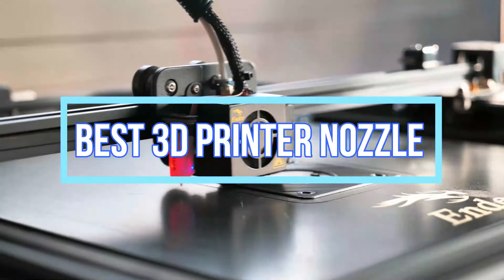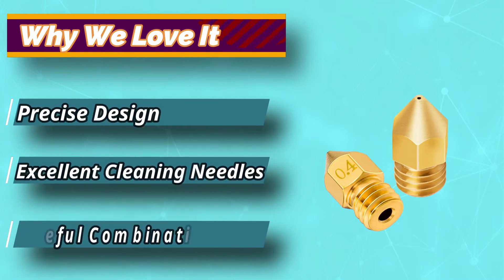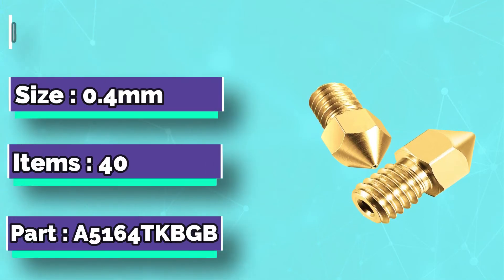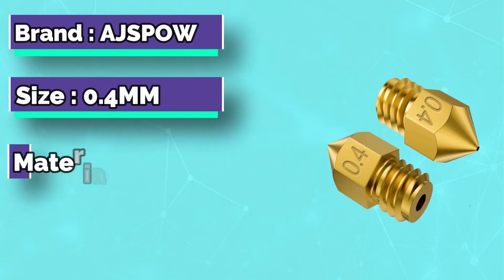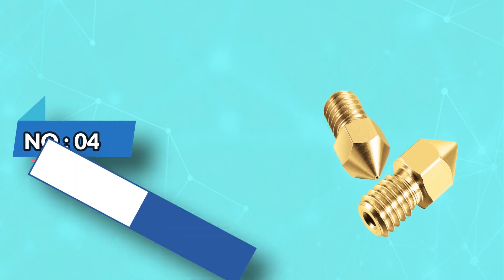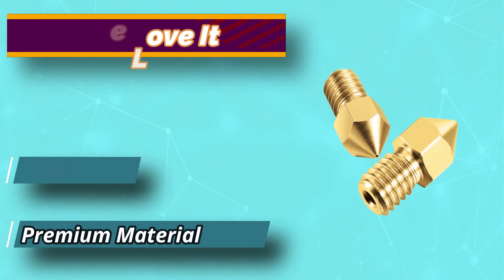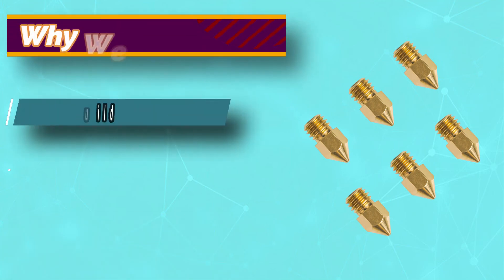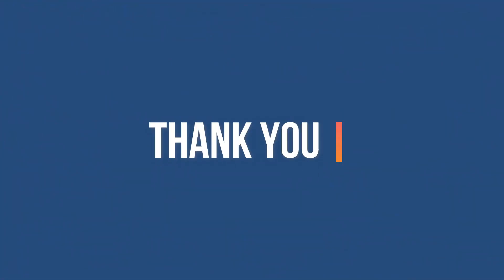Best 3D Printer Nozzle In 2023 [ Buyer’s Guide ]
Are you thinking of buying the best 3D Printer Nozzle ? Then the video will let you know what is the best 3D Printer Nozzle on the market right now.

➜ Links to the Best 3D Printer Nozzle we listed in this video:

🔶Product Links🔶
➜ 5. Petutu 3D Printer Nozzle
➜ 4. SIQUK 3D Printer Nozzle
➜ 3. AJSPOW 3D Printer Nozzle
➜ 2. TUPARKA 3D Printer Nozzle
➜ 1. LUTER 3D Printer Nozzle

►What we do◄ Our team analyzes lots of 3D Printer Nozzle reviews that are designed for different kinds of users. We also take expert's suggestions to make the list of the 3D Printer Nozzle We will take into consideration quality, features, and price; so you can decide which device is best for you. We hope our findings will help you find the best 3D Printer Nozzle for the money.